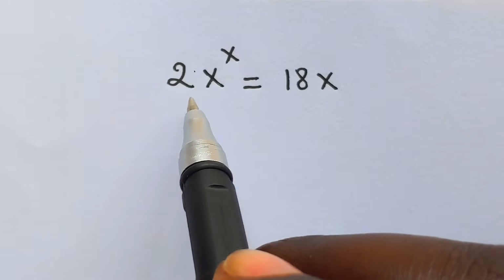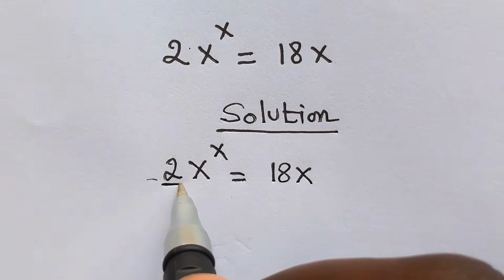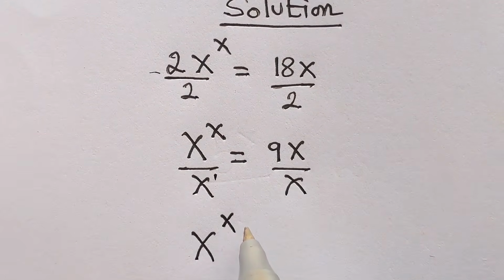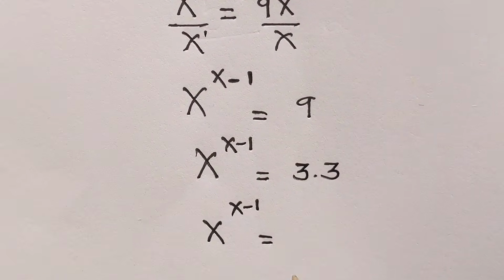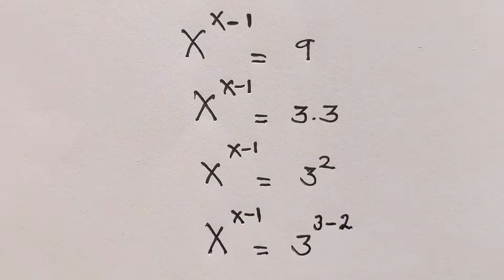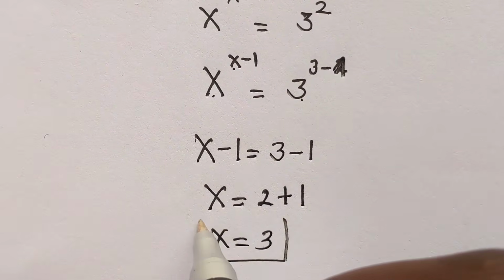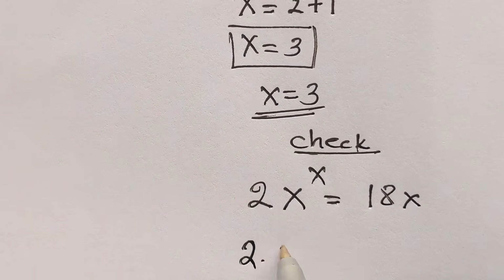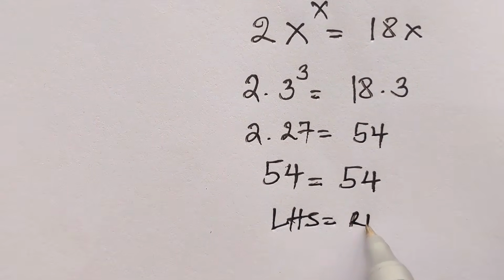Maths Olympiad | Germany Can you solve this